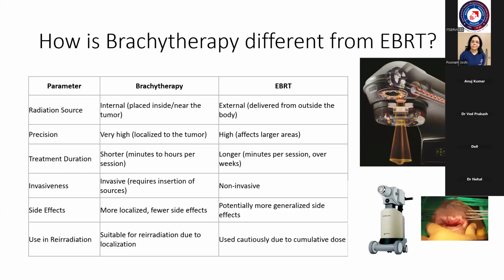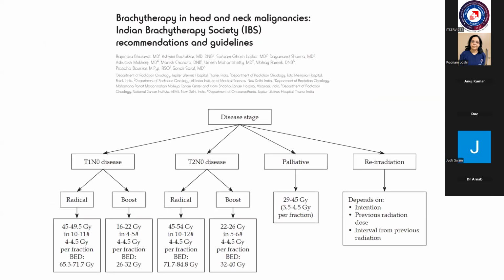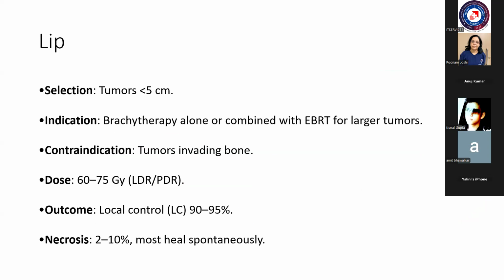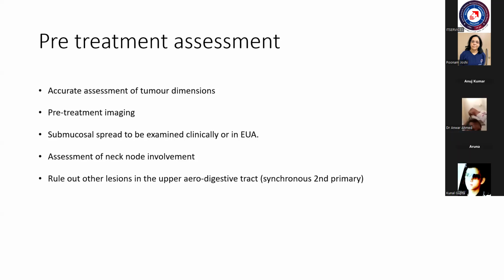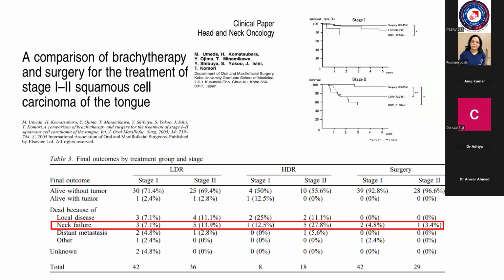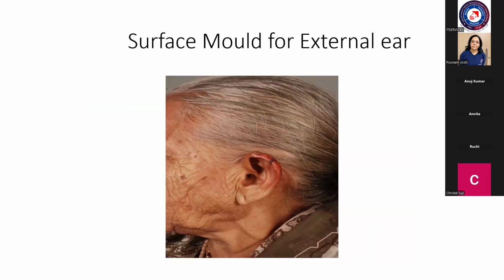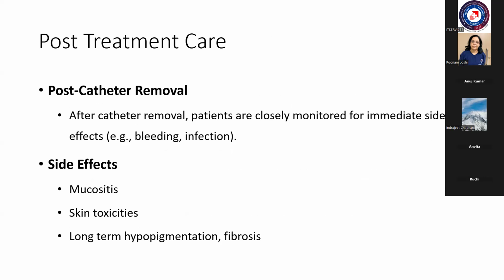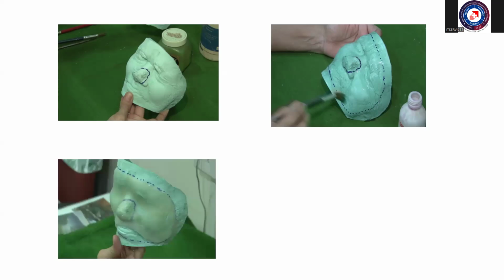Role of Brachytherapy in Head & Neck Cancers - Dr Anuj Kumar